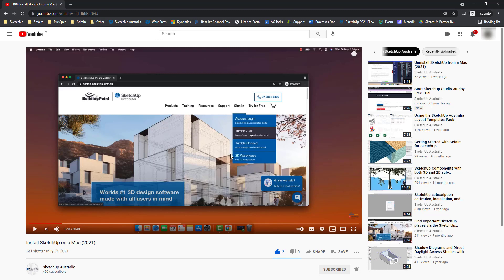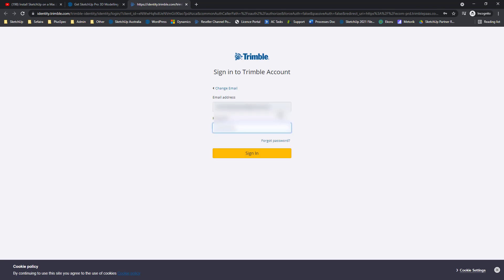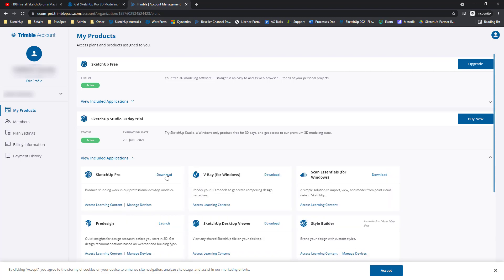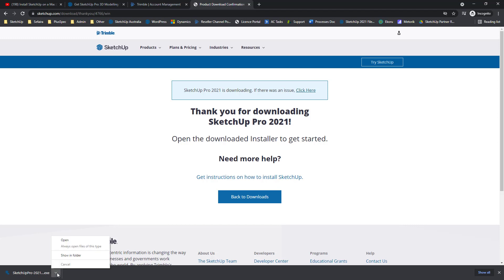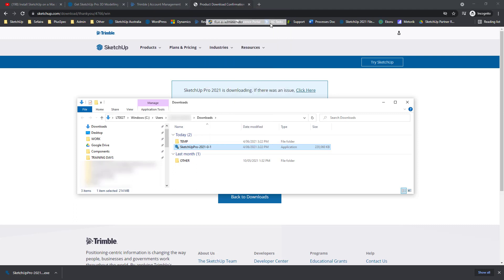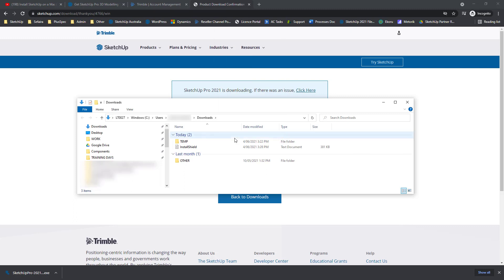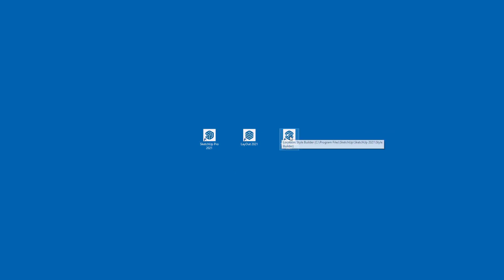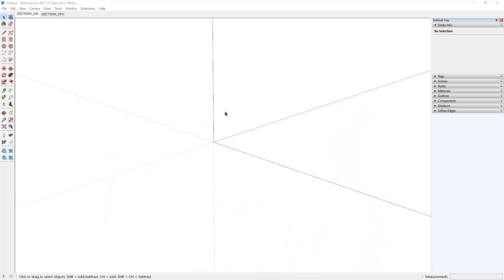Download and Install SketchUp on a PC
We've created this instructional video on how to install SketchUp on a PC because there's a few steps in the process which if done incorrectly, can cause SketchUp to not install properly, potentially leading to performance issues down the track.